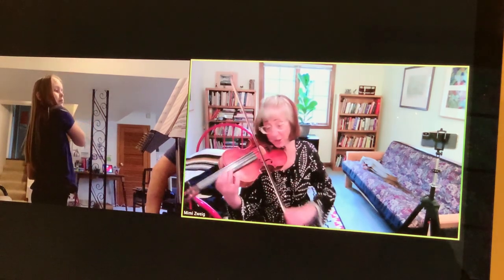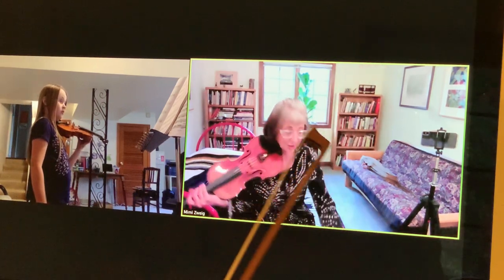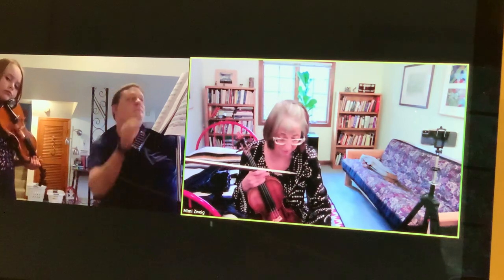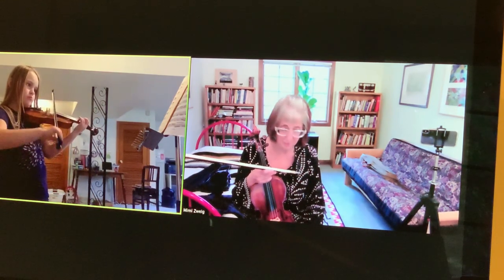Lessons with Sadie - Year 4 - #8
Began the lesson with Introducing the Positions and continued with Wohlfhart and Kuchler. Shifting is coming along and Kuchler is on its way to being memorized completely.